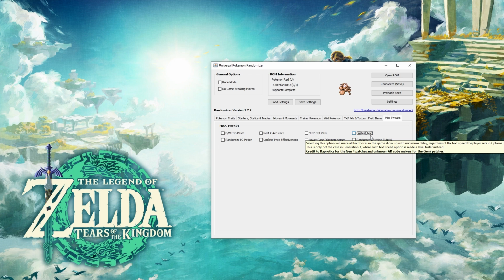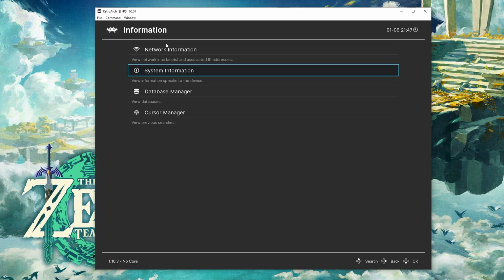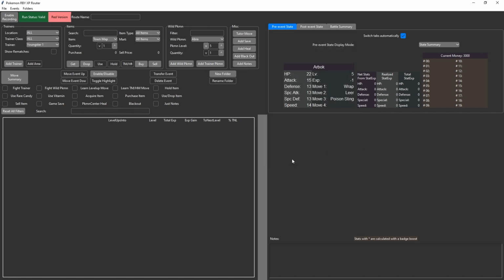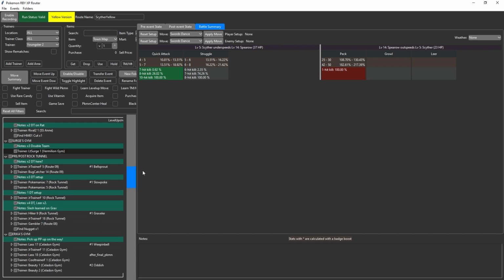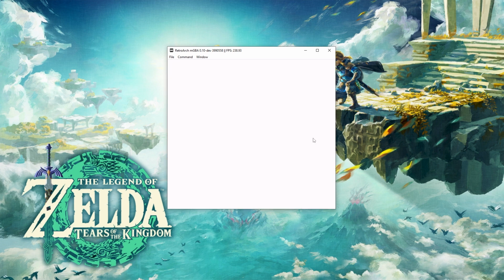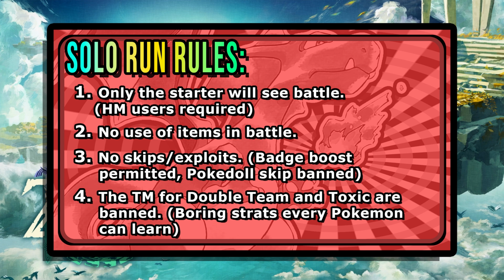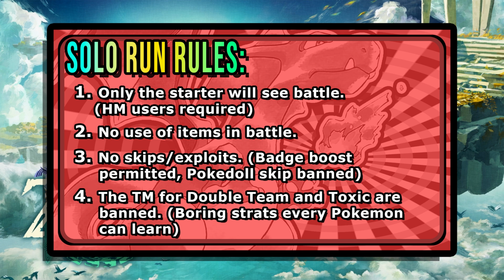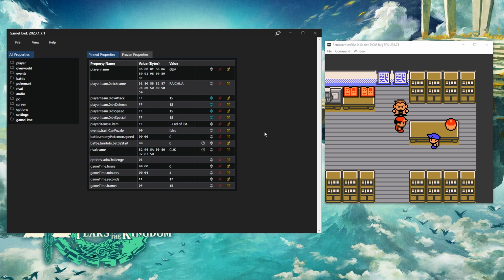Gym Leader Matt's Solo Run Rules and Setup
There's not much going on here today other than to let you know about my setup, philosophy, and the rules of my run. It's a little rough around the edges and off the top so let's just get to it. Links are all down below here.

00:00 - Intro
00:35 - Universal Pokemon Randomizer
00:54 - Fastest Text
02:25 - Emulator
02:57 - Gamehook
04:07 - OBS
04:29 - LiveSplit
04:54 - Otto's XP Router
07:35 - Cross Gen 'Rules'
08:22 - Generation 1 Blanket Rules
12:00 - Naming Characters
12:31 - DVs for Pokemon
13:09 - Surge Trash Can Puzzle (Pure RNG)
14:06 - Catching HM users (How I Eliminated Luck)
17:13 - Blackout Grinding and Why It's Allowed
18:06 - Metrics for Rankings
18:27 - When the Timer Stops
19:21 - Gen 2 Overview
19:44 - Gen 2 DVs (Hidden Power)
20:00 - Catching HM Users
20:29 - Gen 2 Coding (Changing the Day of the Week)
20:48 - Curse and Why It's Boring